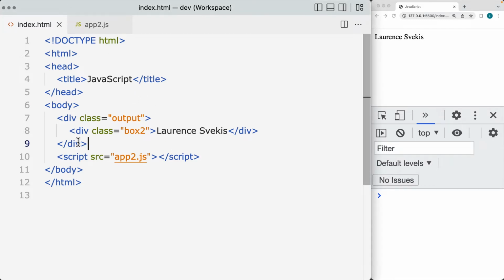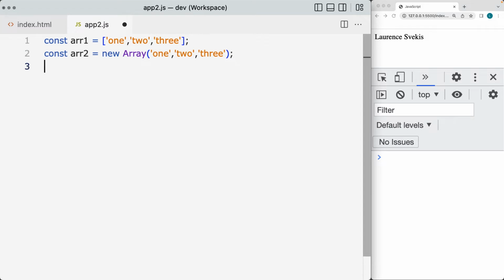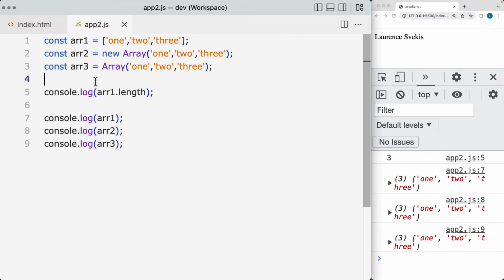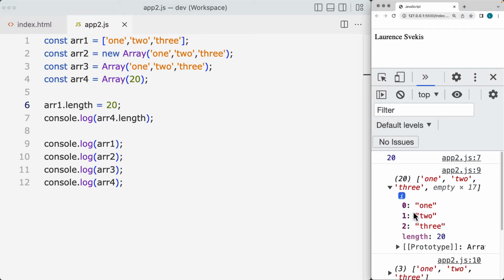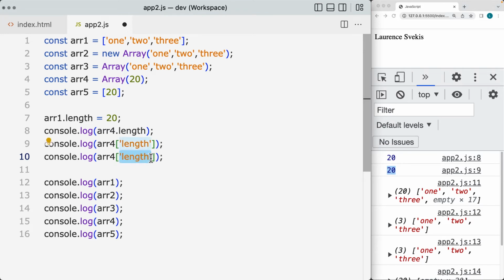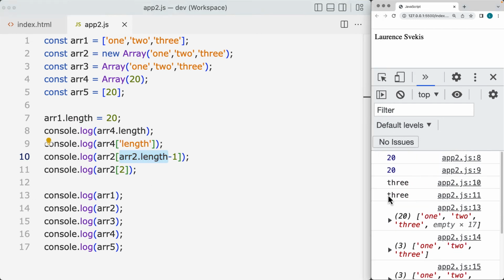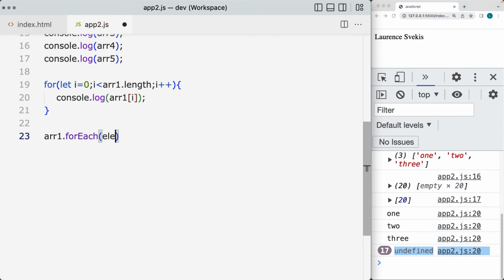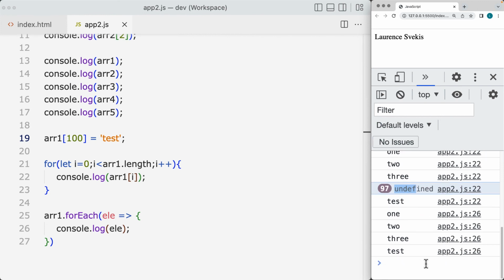Creating Arrays JS Creating and working with Arrays in JS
Creating and working with Arrays in JS

There are several ways to create arrays in Javascript. Also, adding new index values will update the number of items in the array.  Length can be set to update the number of items in the array.  To loop through the items in an array you can use for loop, although this will also return the values that are empty, or you can use forEach which only returns values that are set regardless of the number of blank items in the array.